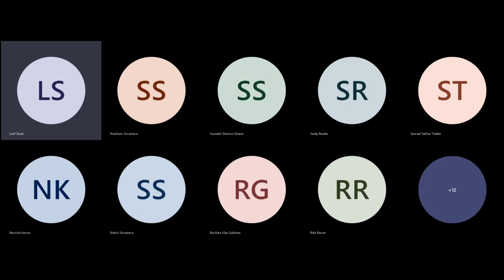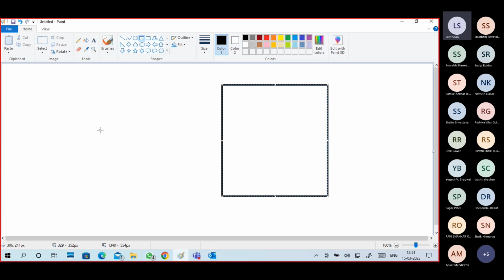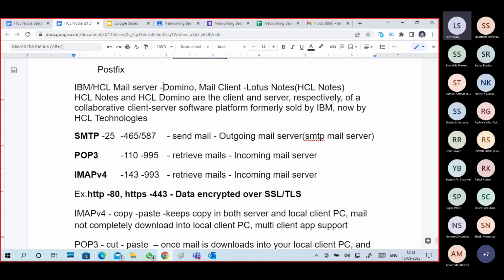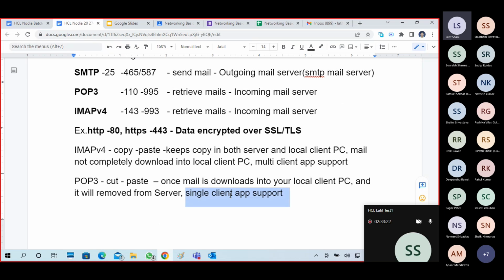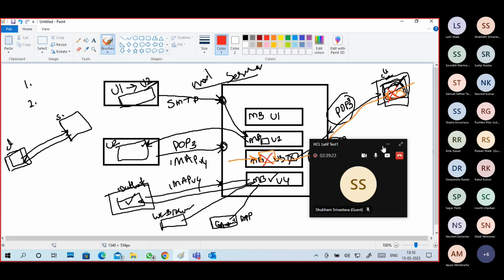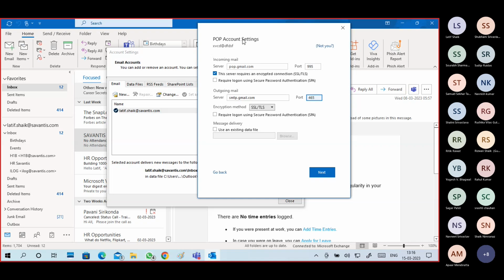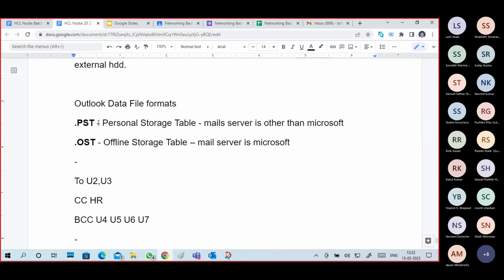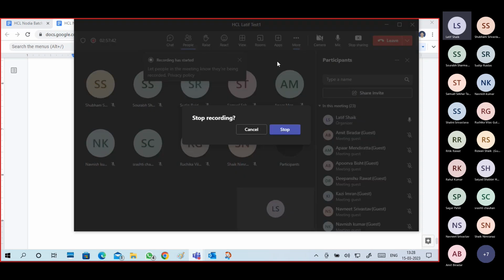(N20) Outlook overview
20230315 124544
Outlook
Mail client application
Access , Send , Receive mail using Outlook Application
Received/Download mails can be access any time with or without internet
     *Eudora, Netscape Mail,Thunderbird, iPhone
Mail Server - provide email services
Mail servers:
MS Exchange
Zimbra
SquirrelMail
Dovecot
Postfix
Ex.http -80, https -443 - Data encrypted over SSL/TLS
POP3 - cut - paste  – once mail is downloads into your local client PC, and it will removed from Server, single client app support

To U2,U3
CC HR
BCC U4 U5 U6 U7
Outlook
Unable to send/receive mails
Check internet
Check configuration
Check for password change
logout/signout – login/signin may work